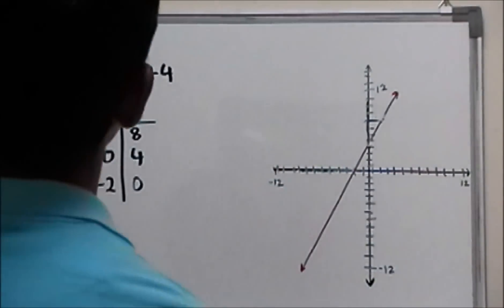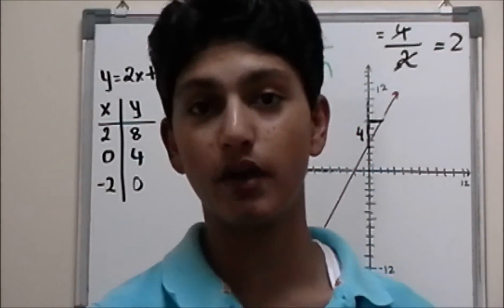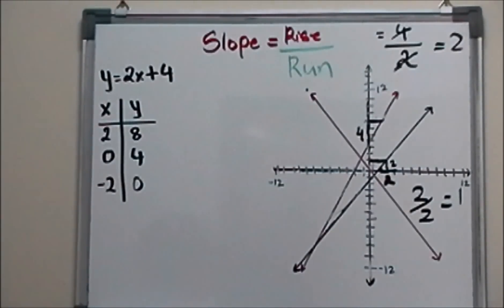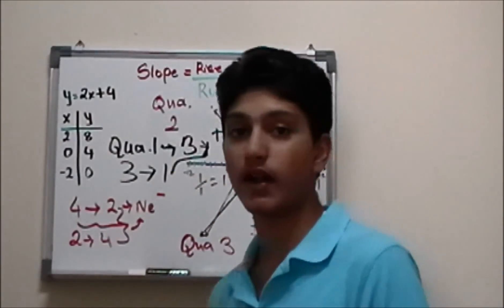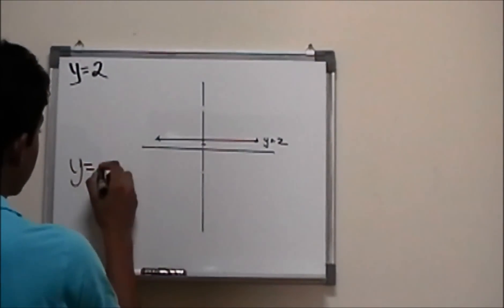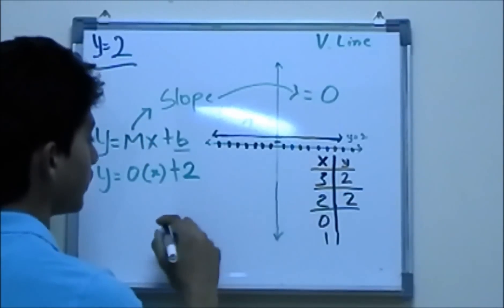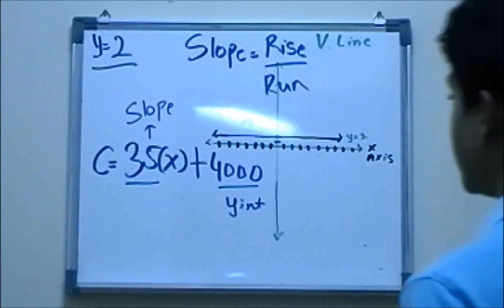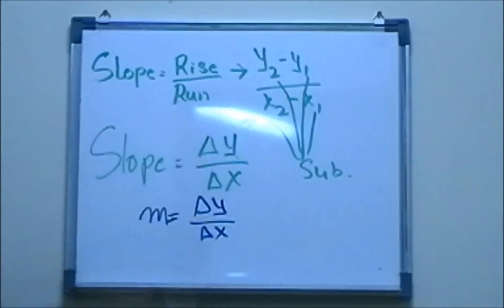Linear Equations Part 1 - Pre Calculus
This is the starting point from where the Pre-Calculus begins. Please do not take it lightly because as you go in higher levels of Pre-Calculus you won't be able to understand. Please watch it to harden your basic skills in Mathematics.